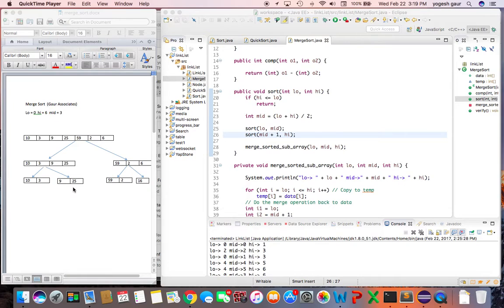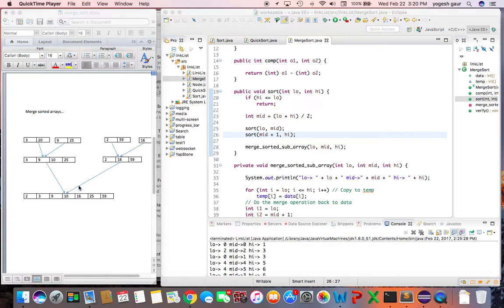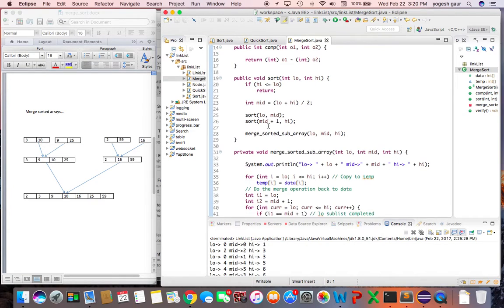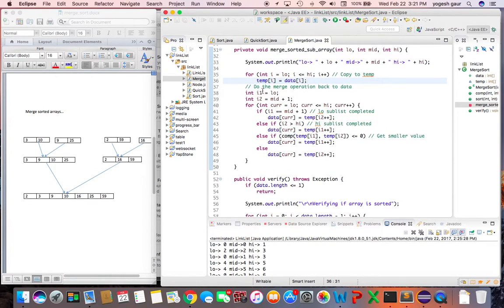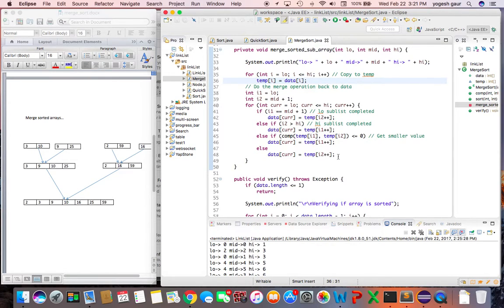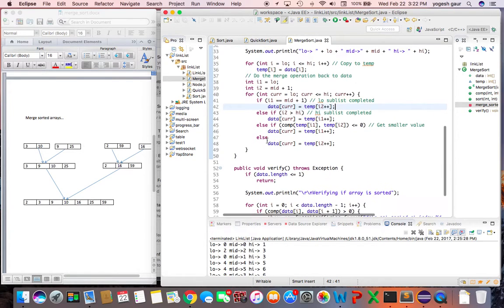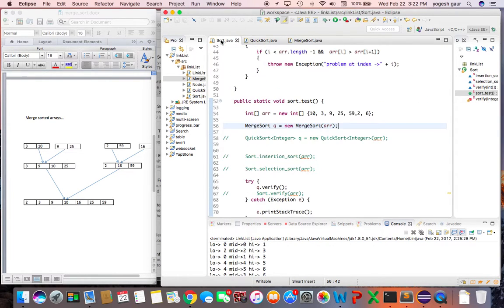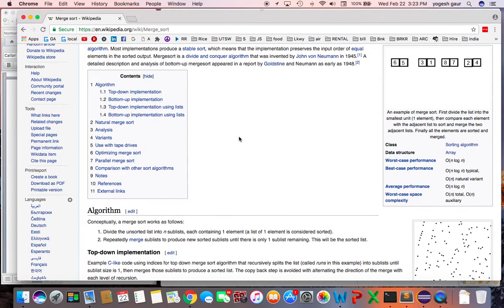Java merge sort in 4 min